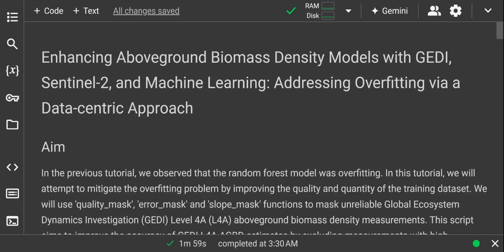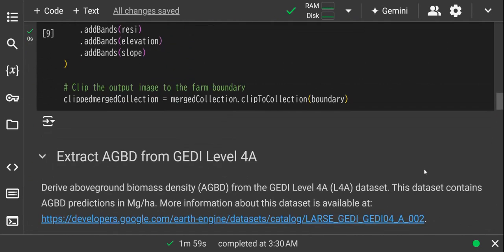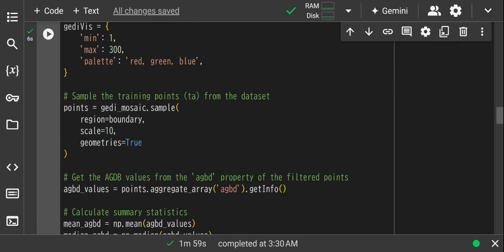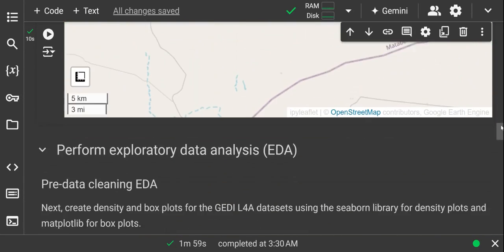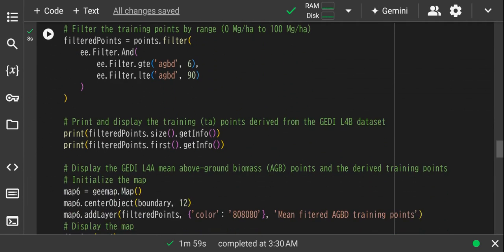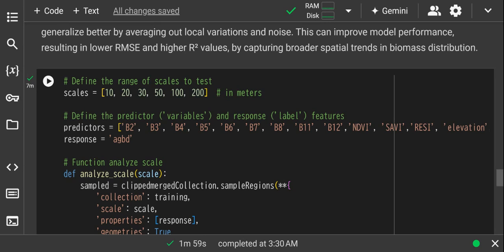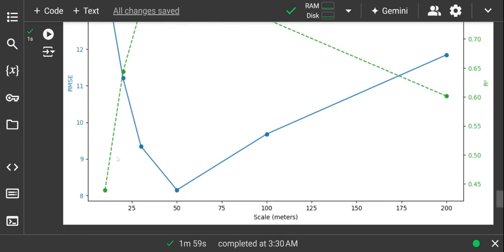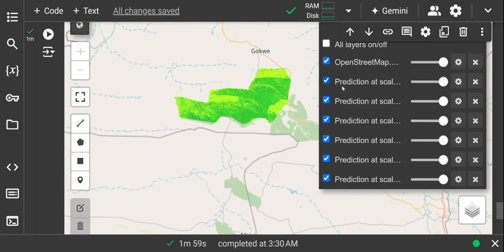Improving AGBD Models: Combatting Overfitting with a Data-Centric Approach in Machine Learning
In the previous tutorial, we identified overfitting issues in our random forest model. In this tutorial, we will tackle this challenge by improving both the quality and quantity of our training dataset.

We will demonstrate how to use the quality_mask, error_mask, and slope_mask functions to filter out unreliable Global Ecosystem Dynamics Investigation (GEDI) Level 4A (L4A) aboveground biomass density (AGBD) measurements. By excluding data points with high uncertainty and measurements taken on steep slopes, we aim to enhance the accuracy of GEDI L4A AGBD estimates.

Additionally, we will perform a scale sensitivity analysis to determine the optimal scale for the most accurate model results.